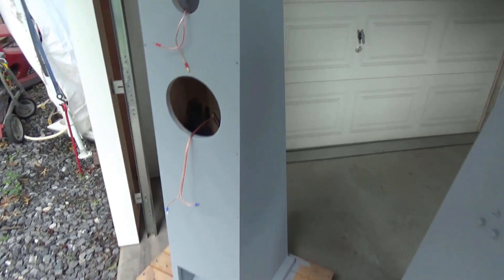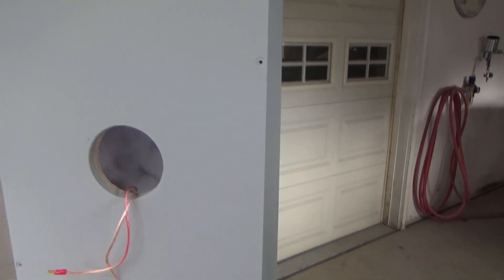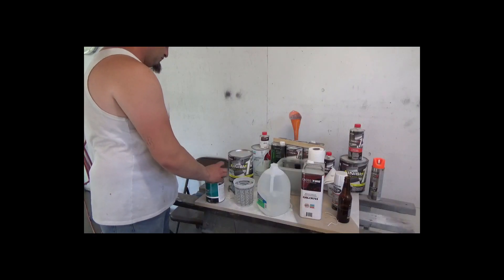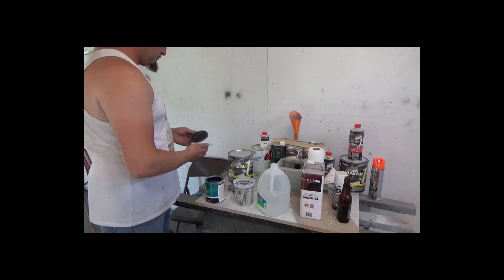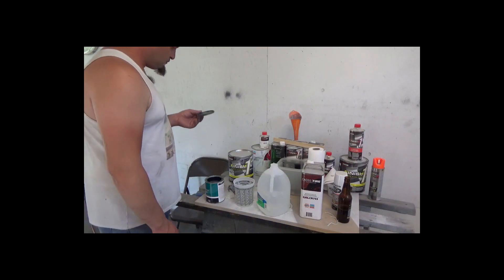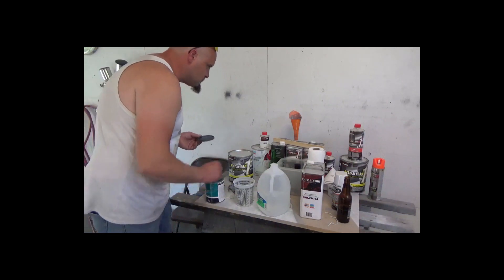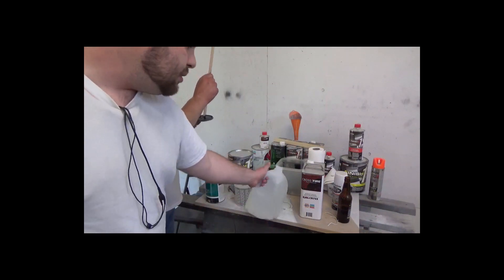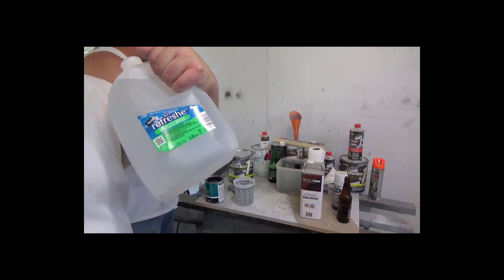BUILDING "World's Second Best Speakers!"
I much prefer the sound these speakers put out, my sony handy cam doesn't do them justice! If you're wondering why someone would want 6.5' tall speakers read this.